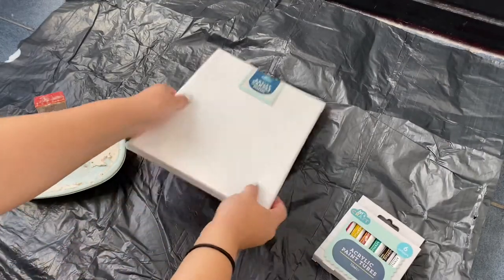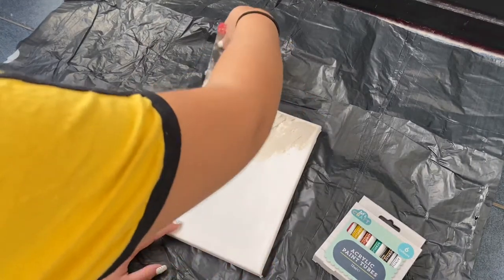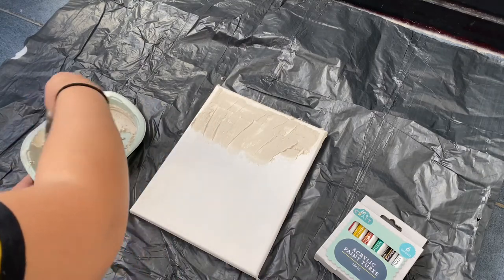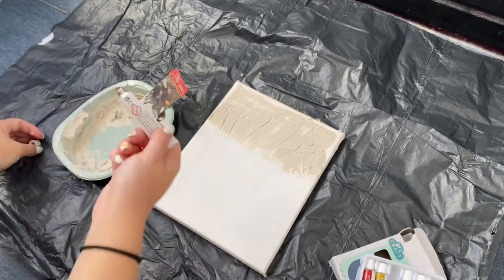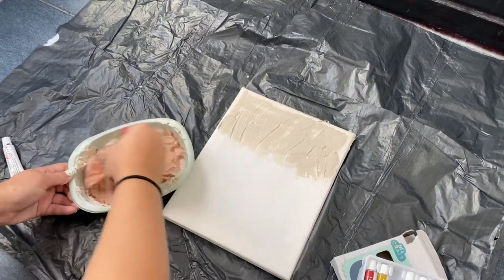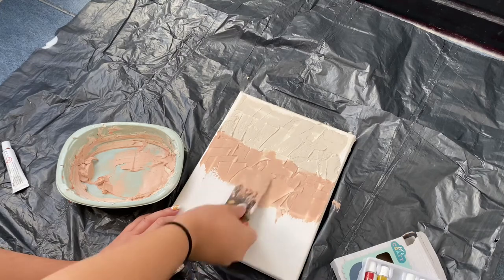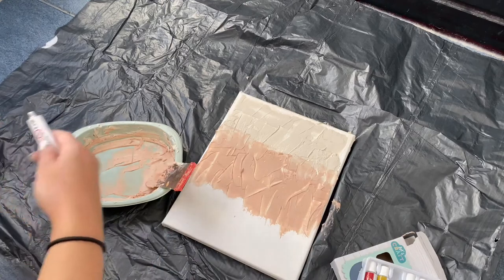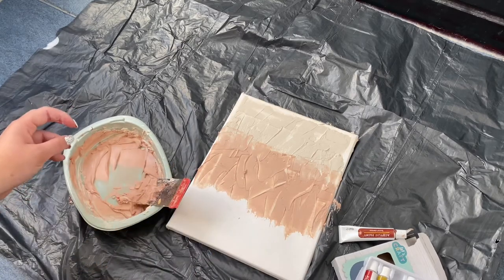DIY TEXTURED FILLER OMBRÉ ART | Super easy DIY art piece perfect for a gallery wall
Hello Everyone I’m Amy Lorenz, I’m 19 and I am from Essex. I own an at home Beauty Salon called Simply Vibrant. I make videos on Beauty, Fashion and Lifestyle.